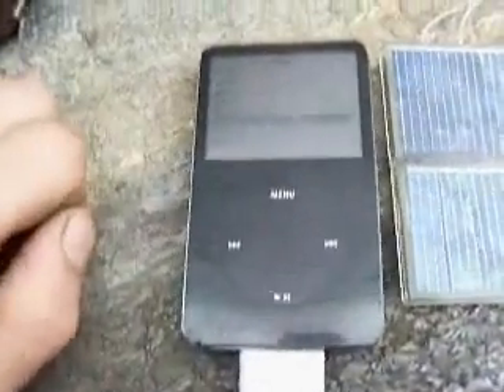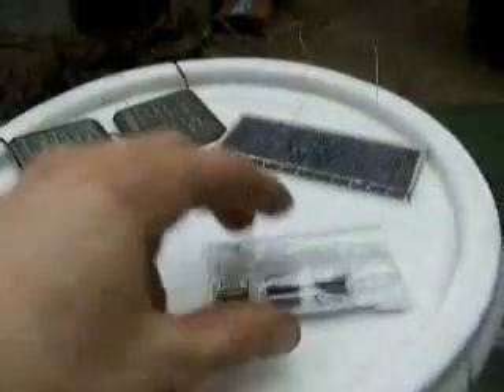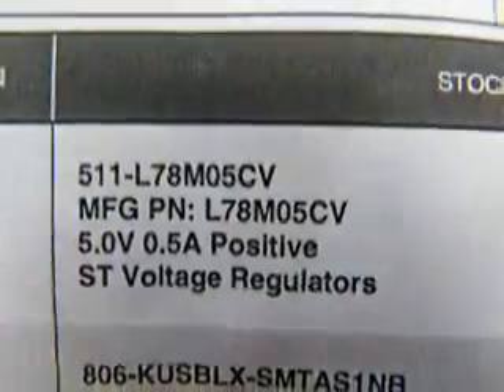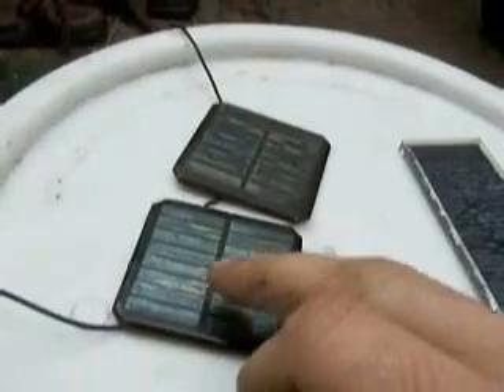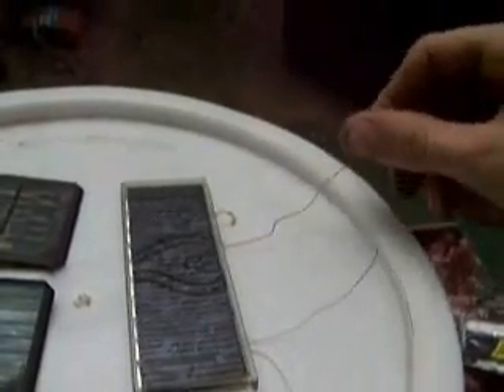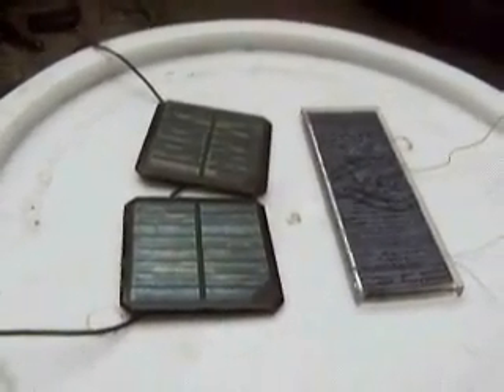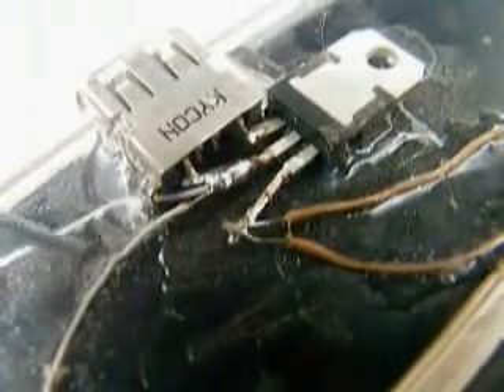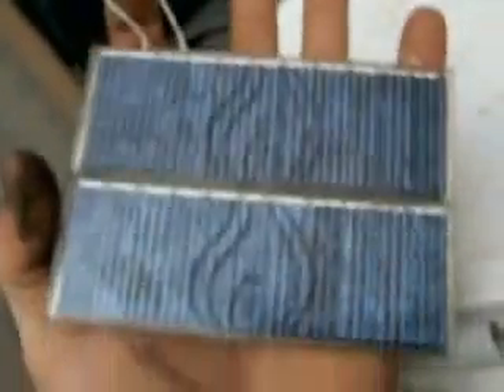How to Make a USB solar Charger for [mp3 players] and Junk.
Yyyeyp. pretty much what it says.
Oh.. I think I might write something over here...  just copy it from the video.  :-P  its not THAT hard...